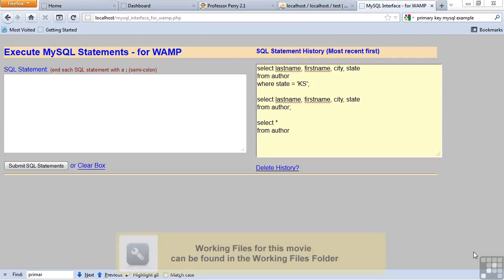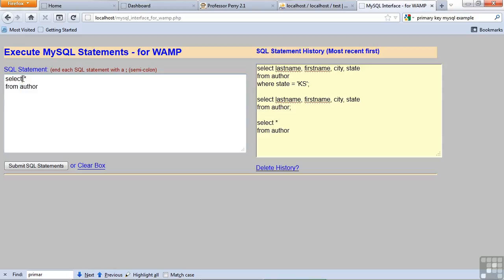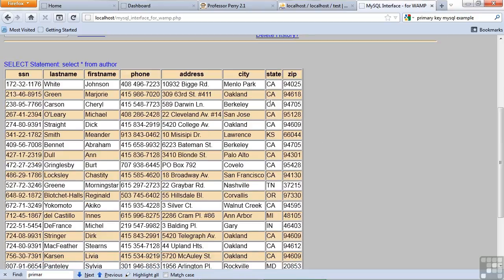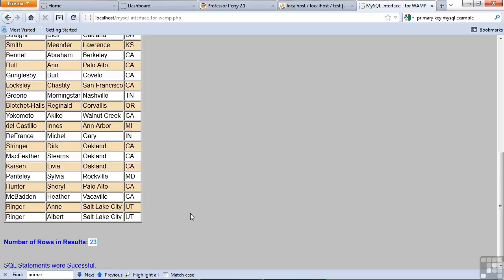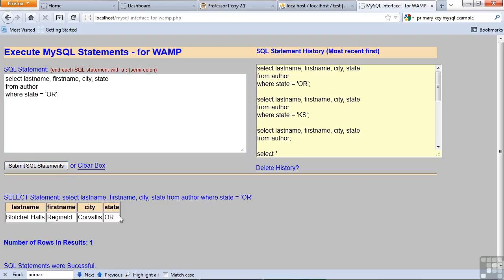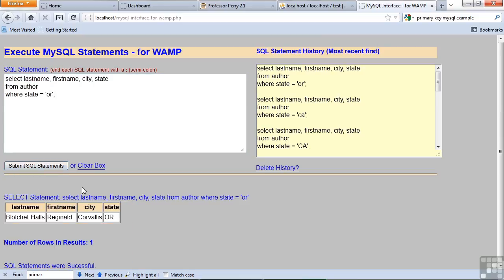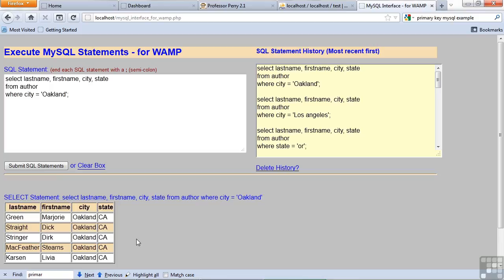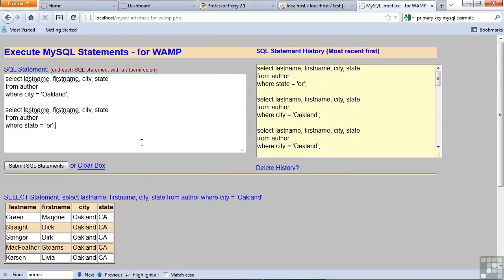Simple SELECT Statement